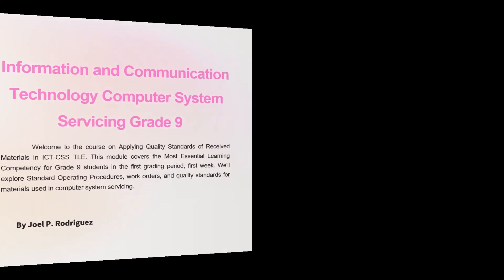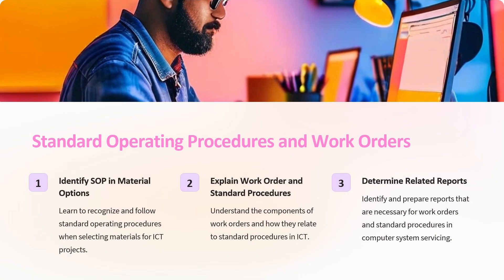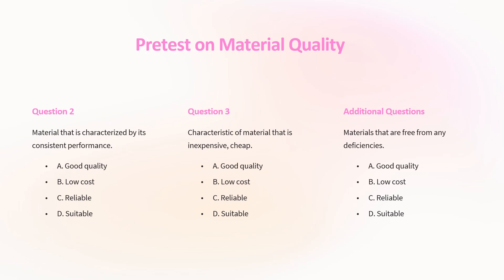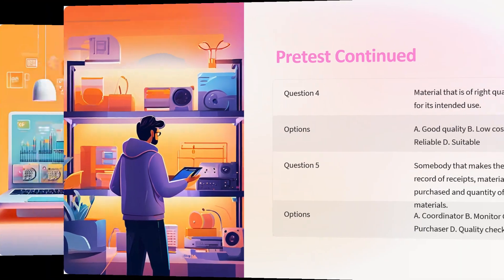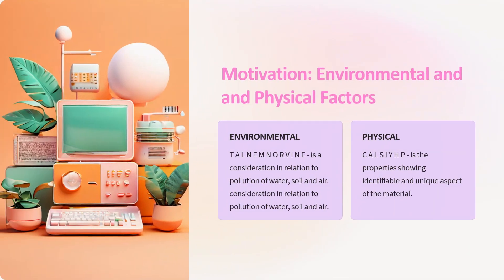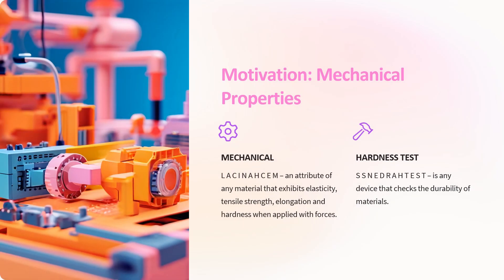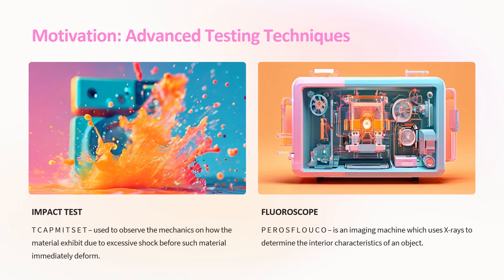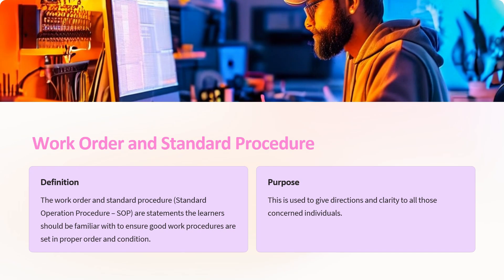LESSON 2 - WORK ORDER AND STANDARD PROCEDURES EXPECTATION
"Stop Wasting Time! The Secret to Perfect Work Orders & Standard Procedures Revealed!"
➤ Prince YahweTV channel is a thriving online tutorial that the teachers & students can watch, share, and learn diverse strategy techniques to help them grow individually.

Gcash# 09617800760